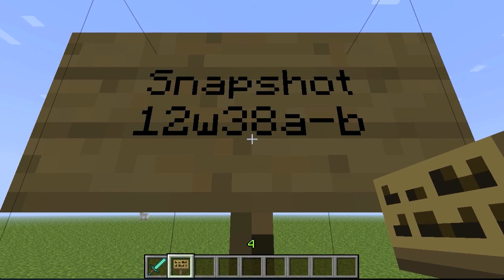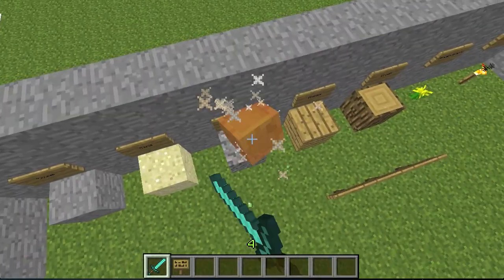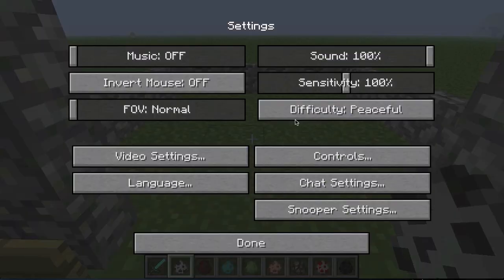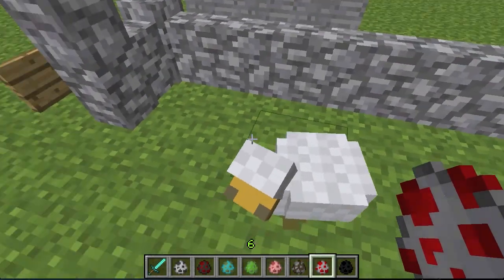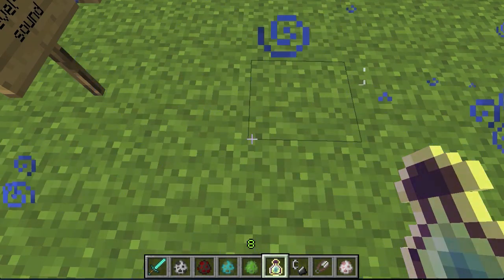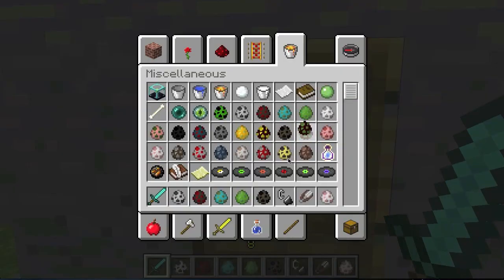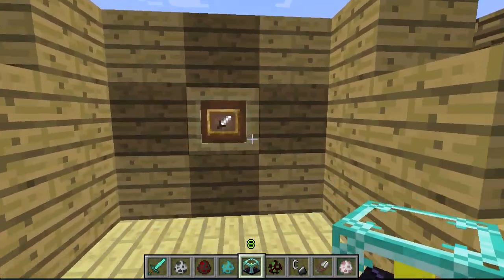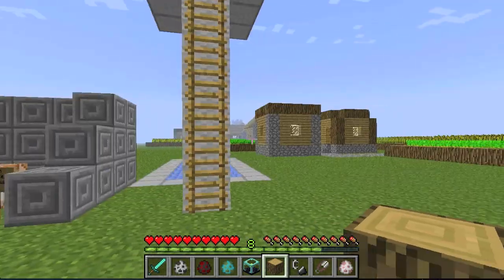Minecraft - New sounds, bats, witches and more (Snapshot 12w38a-b)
This is a BIG update for the sounds in minecraft, plus two new mobs!